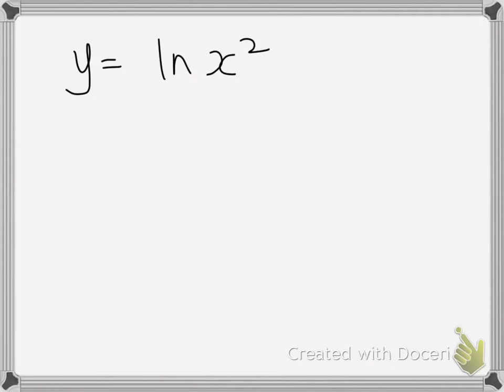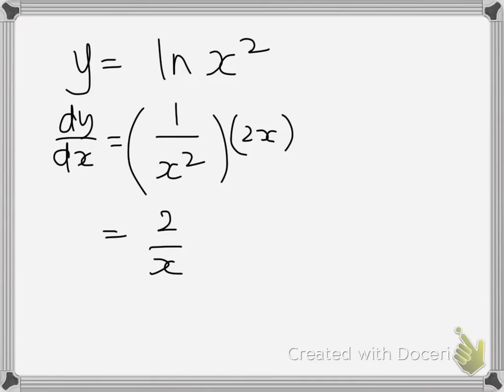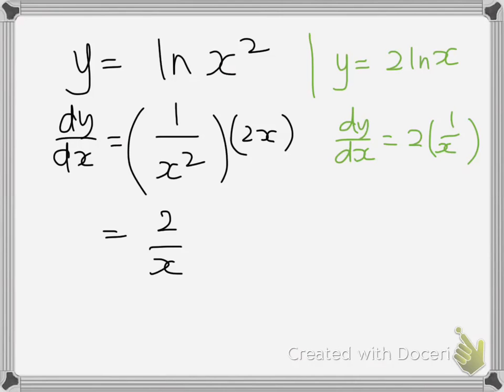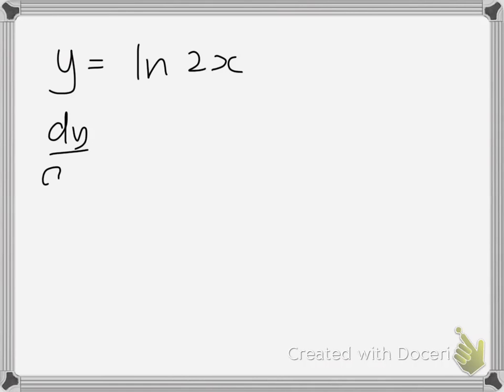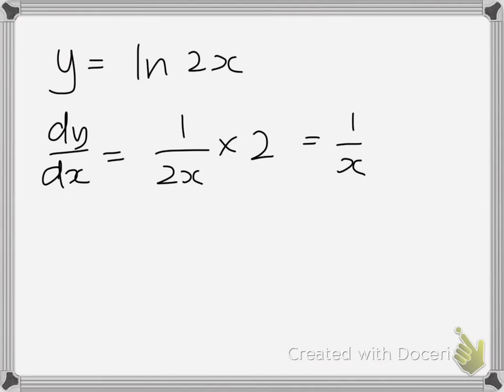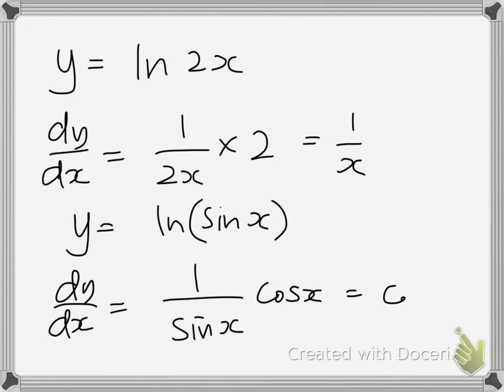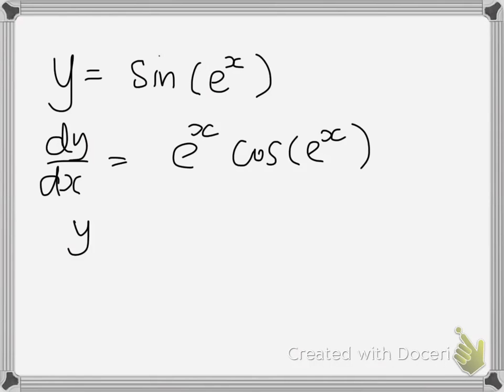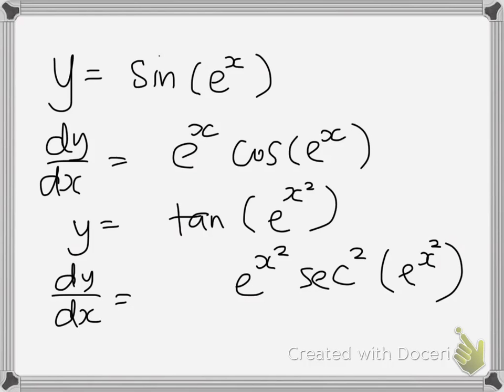TiS - Differentiating Logarithmic Functions